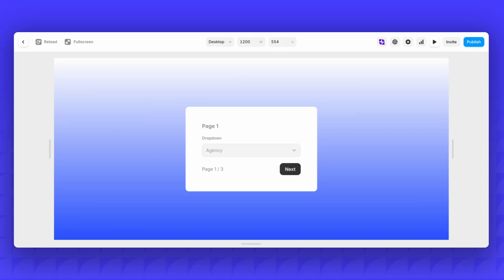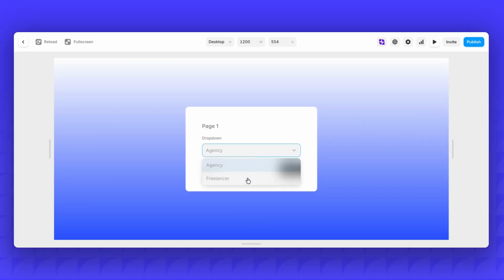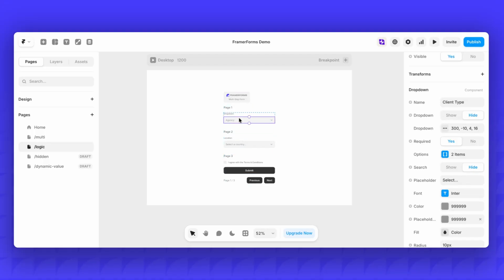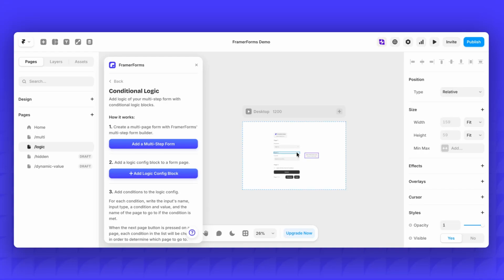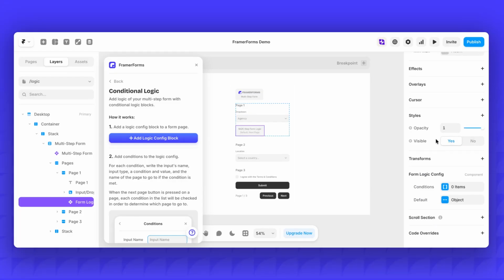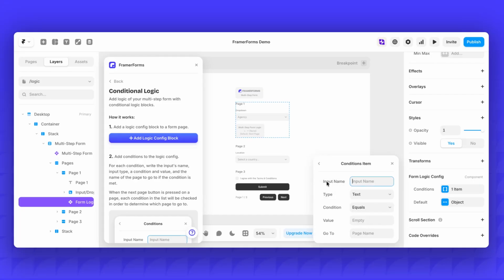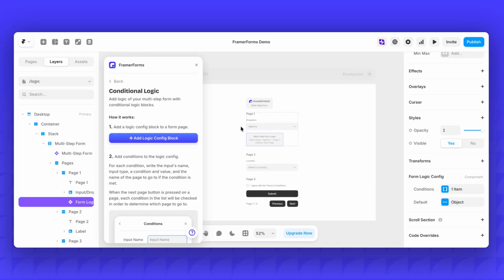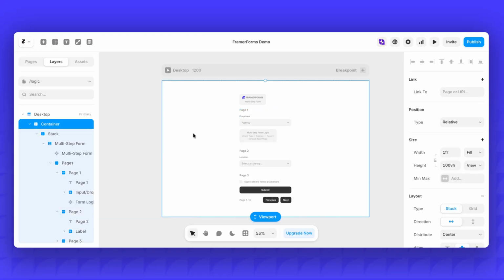How to Add Conditional Logic in Framer Forms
Learn how to use conditional logic in Framer Forms to control form flow based on user responses.

In this tutorial:
✓ Understanding conditional logic in multi-step forms
✓ Directing users to different pages based on answers
✓ Identifying and using input field names
✓ Adding the conditional logic config block
✓ Setting up conditions and page routing
✓ Configuring default page behavior
✓ Testing your conditional logic

⏱️ TIMESTAMPS
0:00 Overview of Conditional Logic
0:30 Setting Up the Form Structure
1:00 Adding the Logic Config Block
1:30 Configuring Conditions
2:10 Setting Default Page Behavior
2:40 Testing the Logic